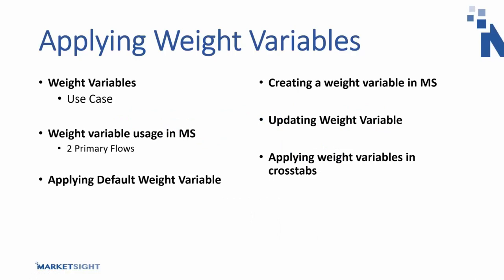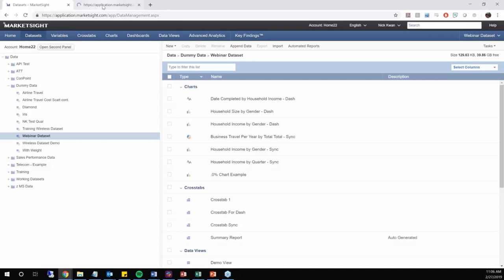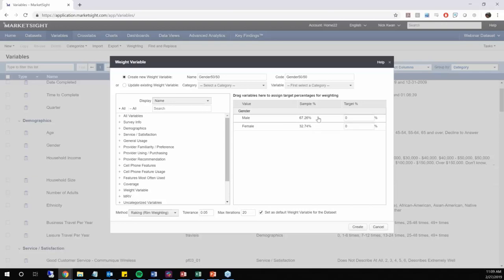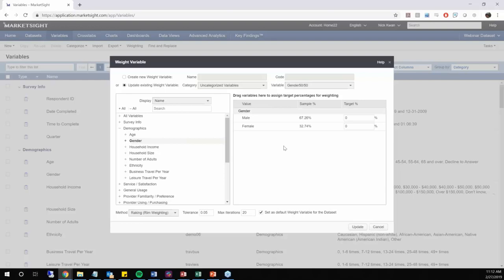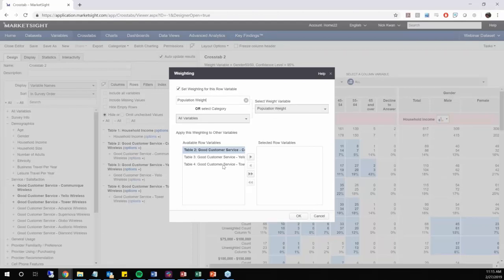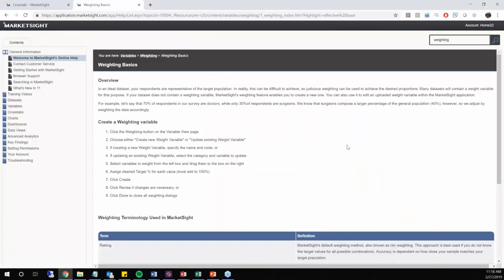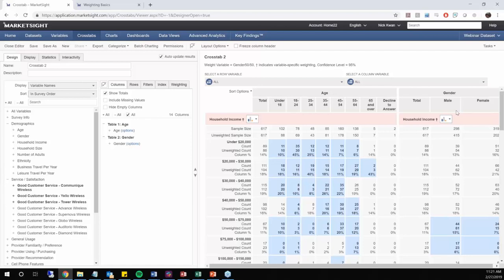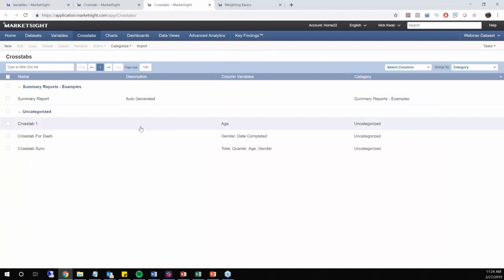Mastering MarketSight: Applying Weight Variables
Using a perfectly balanced dataset, you could confidently approach your analyses knowing that your data is a representative sample of the target population.

Since "perfect data" is rarely what we're faced with, weight variables are an easy solution to balance the scale.

This Mastering MarketSight session covers different scenarios in which you could use a weight variable to complete analyses more accurately. Join Nick Kwan as he demonstrates the steps needed to create weight variables and walks you through a few use cases.

MarketSight offers a cloud-based data analysis and visualization platform and provides professional design services that empower researchers to discover and share key insights to drive business decisions. MarketSight seamlessly integrates with PowerPoint, Excel, and all major survey platforms and data formats. It is an intuitive and robust reporting solution that offers the unique ability to easily collaborate with colleagues and enterprises anywhere in the world. The company is headquartered in the Boston area and works with thousands of customers worldwide. MarketSight is part of the Reimagine group of companies.